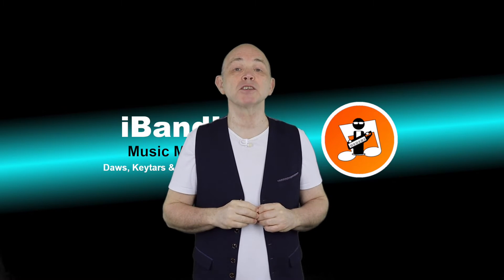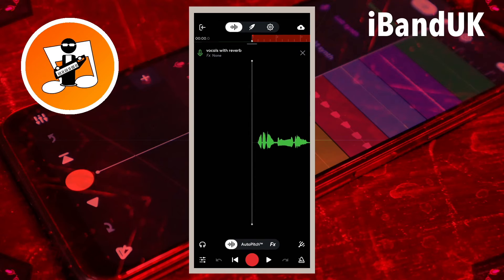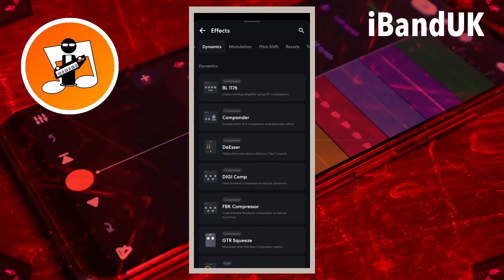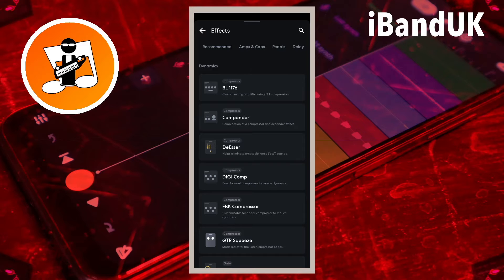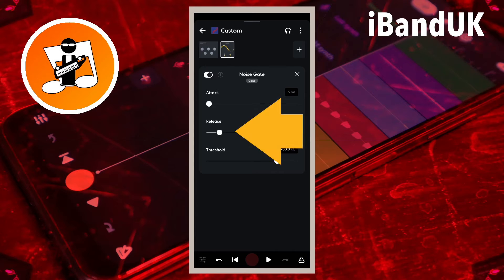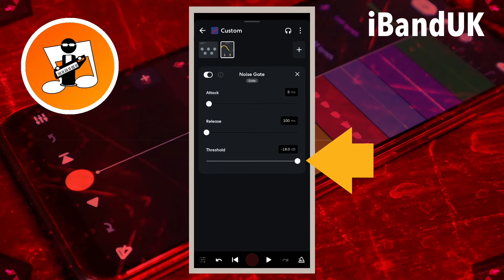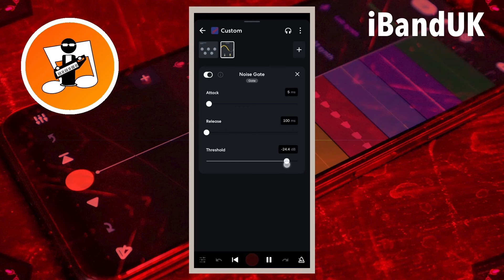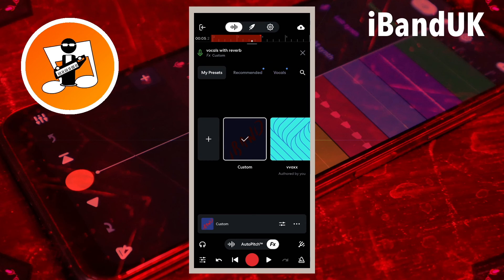How to remove reverb in Bandlab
How to remove vocal reverb from a pre-recorded vocal track in Bandlab.